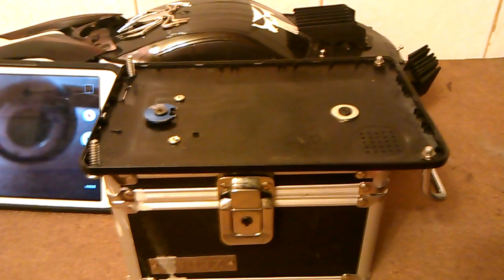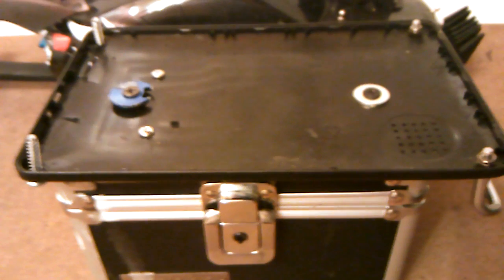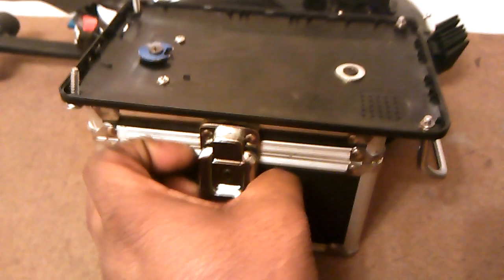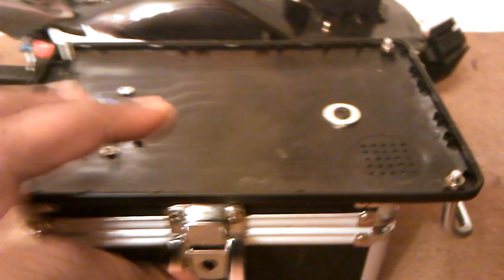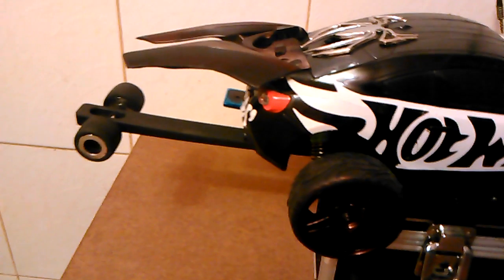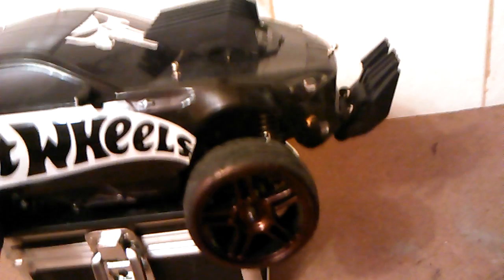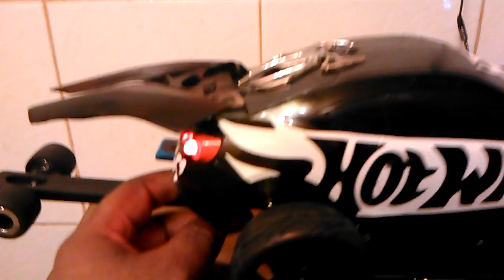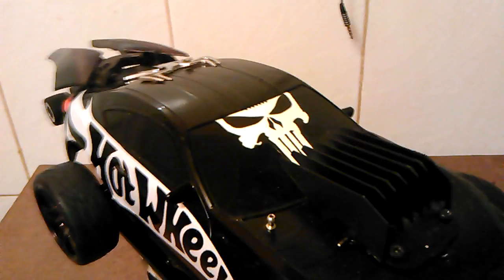Spankz Dromida sc4.18 quick update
Made my own fix it stand lol it's a lock box.. the back from my old tablet and an arm from my old transmitter lol I diy everything